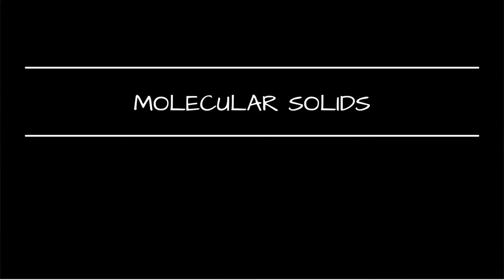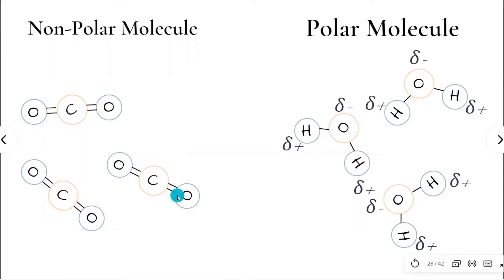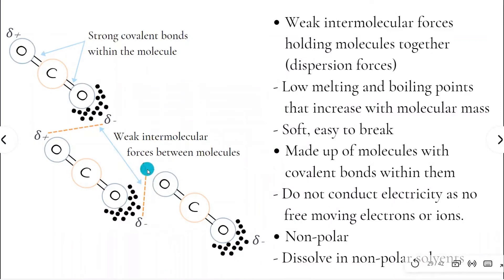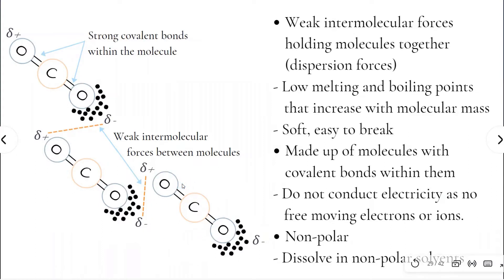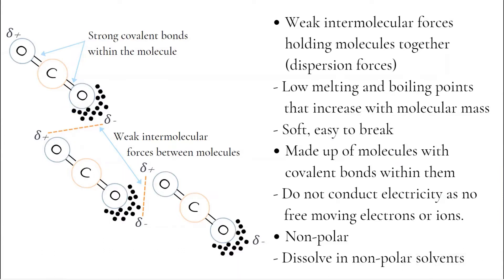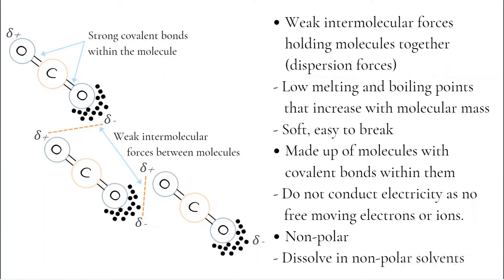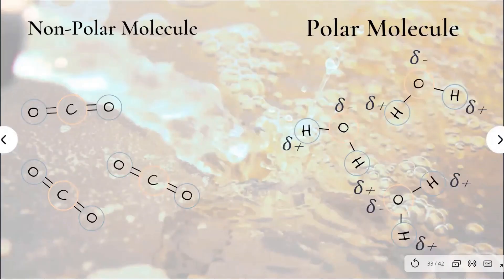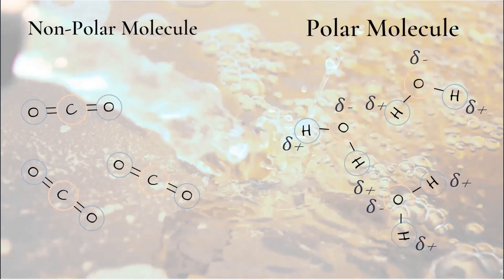Molecular Solids: Bonding, Structure and Properties I NCEA Level 2 Chemistry AS 2.4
This video covers everything you need to know about molecular solids and their properties for the NCEA Level 2 Chemistry Structure and Bonding external.

If you have any questions, just post them in the comments and I will answer them for you.